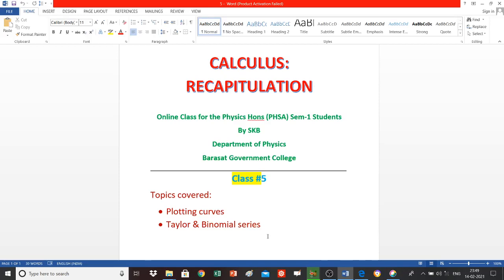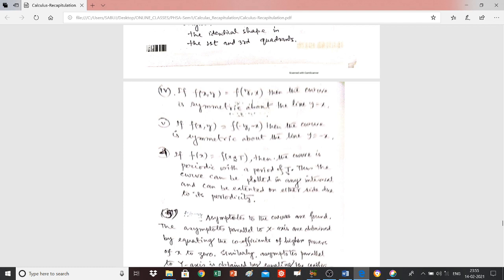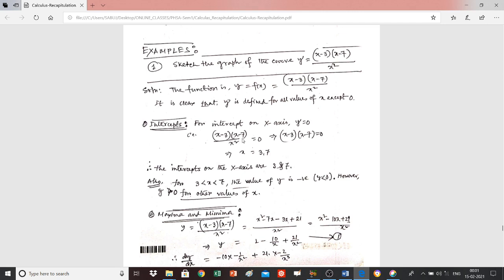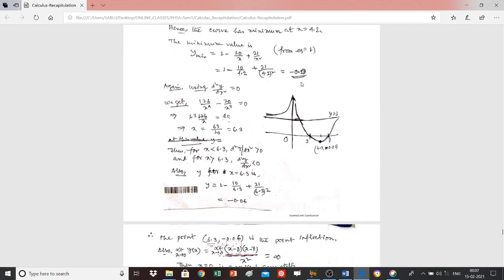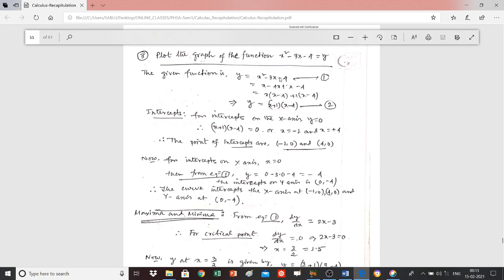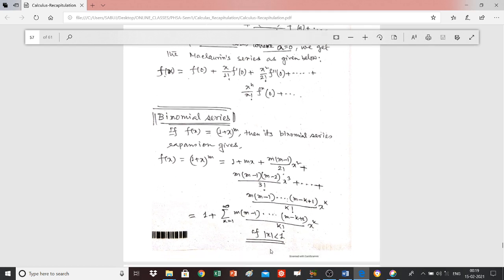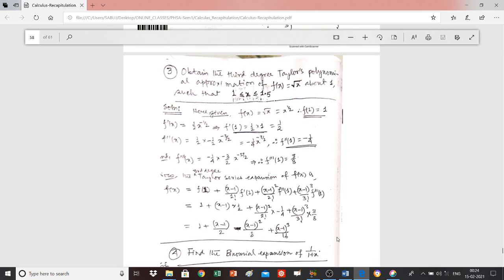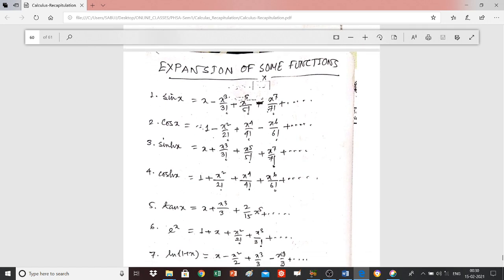Calculus:Recapitulation-Lecture 5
Lecture 5